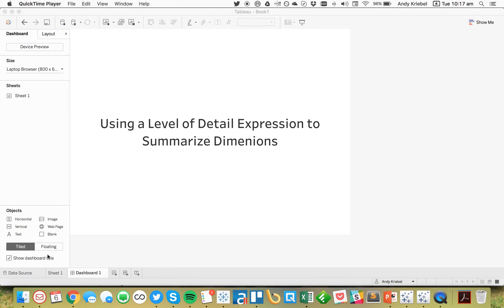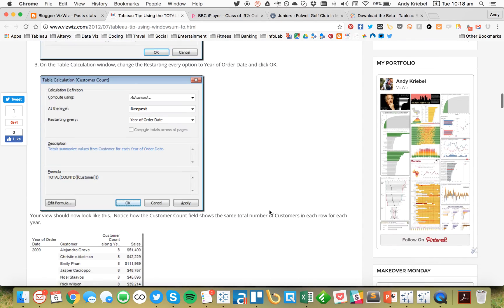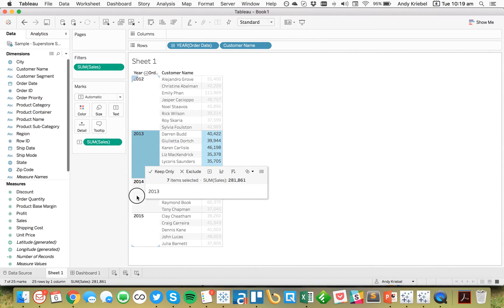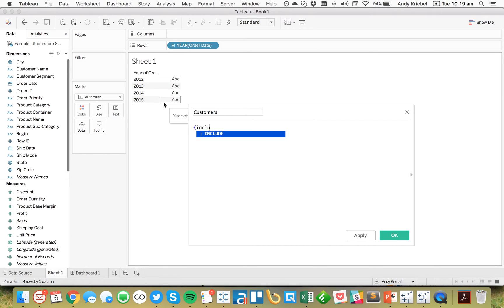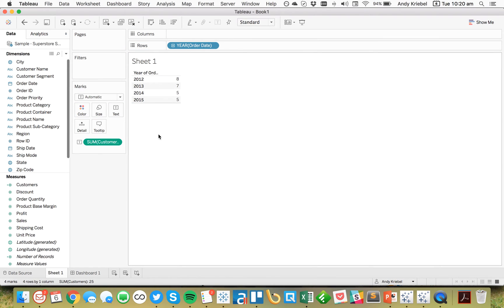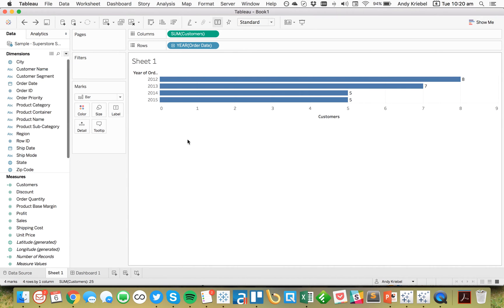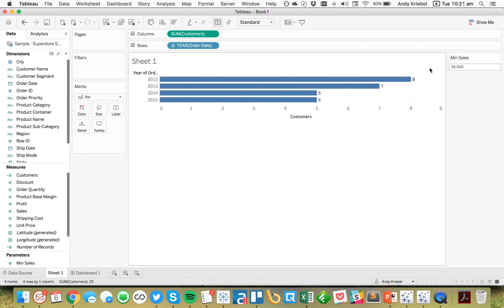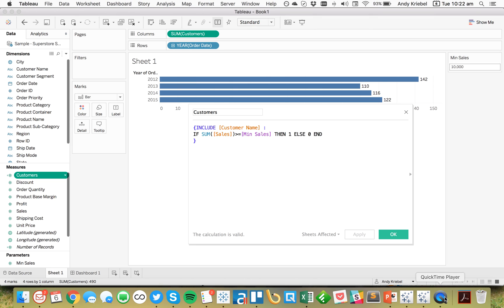How I Use a Level of Detail Expression to Summarize Dimensions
TableauTipTuesday: Using a Level of Detail Expression to Summarize Dimensions